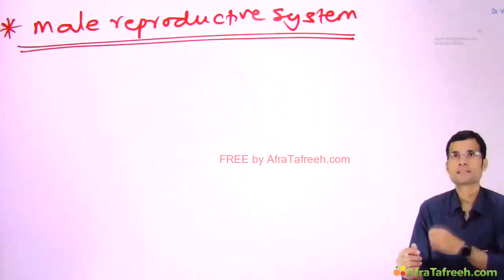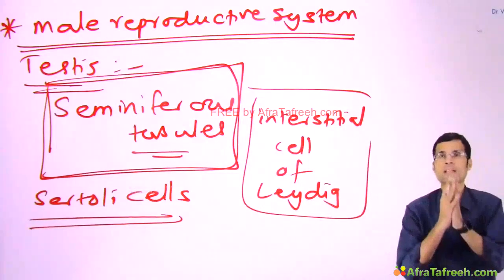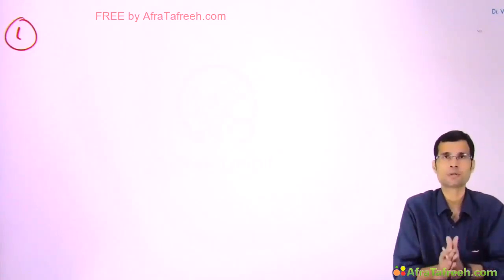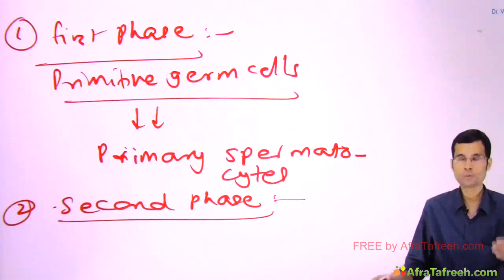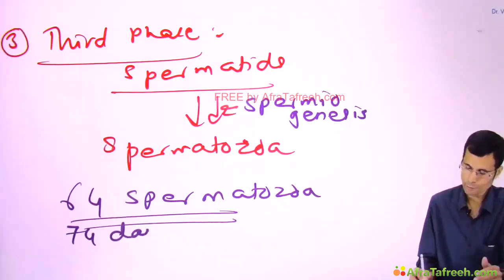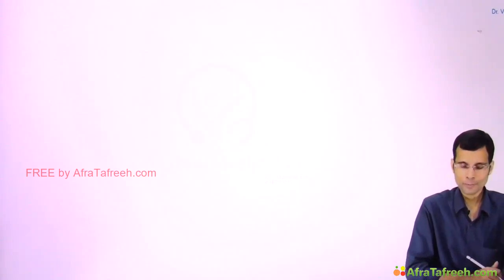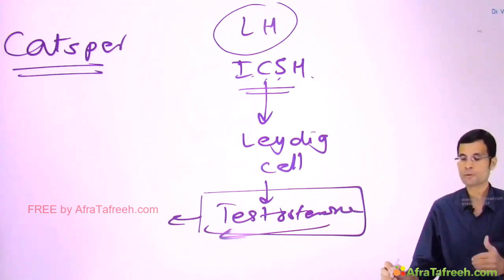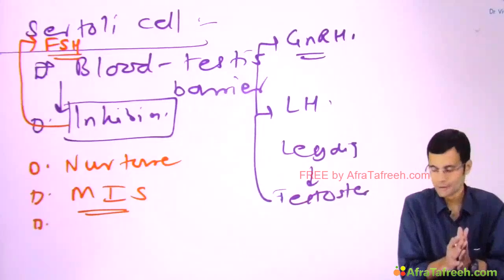endocrine And reproductive system : male reproductive system